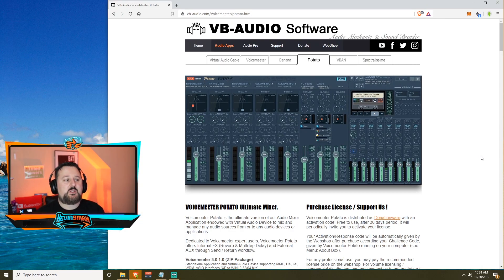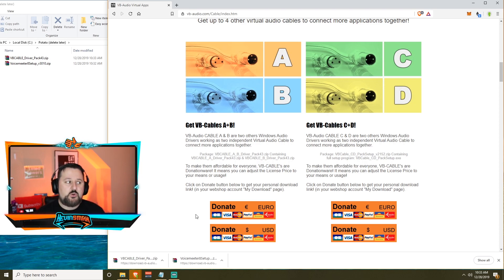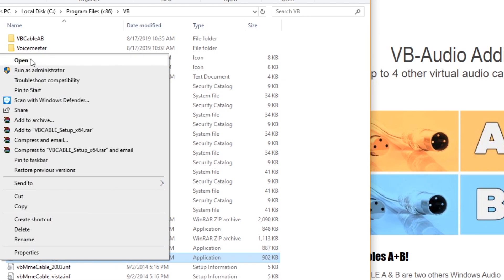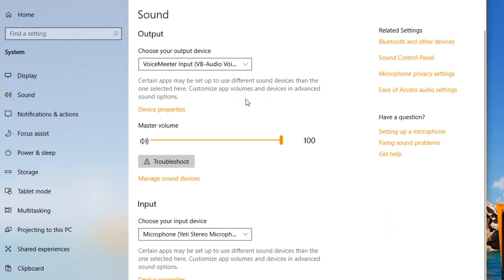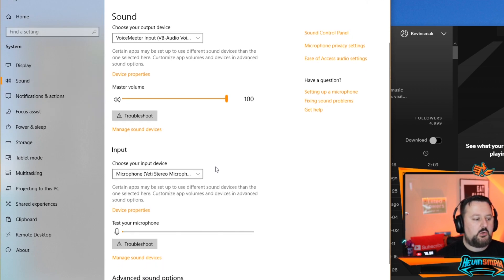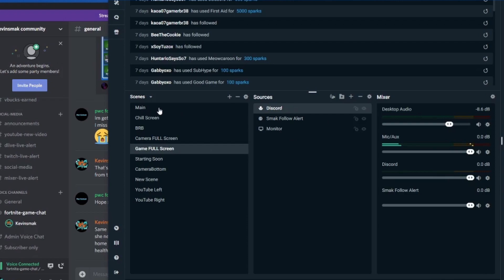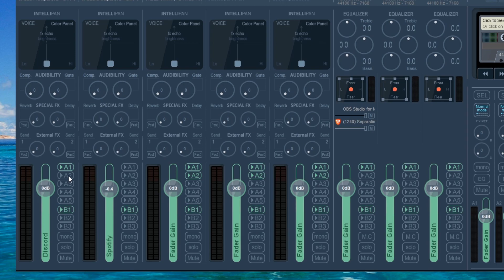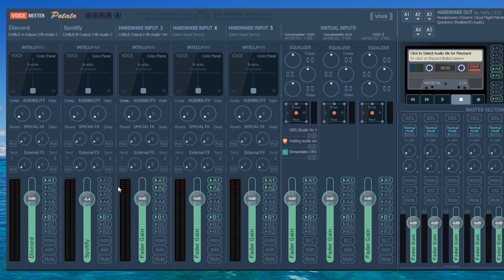How To Play Music On Stream But Not Hear It (Discord Audio as well)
How To Play Music On Stream But Not Hear It (Discord Audio as well)  This tutorial will allow you to play music on stream without hearing it yourself.  Please follow these steps and ask any questions below as I know it is not a simple setup.  This setup is using Spotify and Discord with Streamlabs OBS.
▬▬▬▬▬▬▬▬ Lower Ping ▬▬▬▬▬▬▬▬▬▬
Lower your ping with NoPing.
▬▬▬▬▬▬▬▬ Support ▬▬▬▬▬▬▬▬▬▬▬▬
My Websites:
▬▬▬▬▬▬▬▬ My Equipment ▬▬▬▬▬▬▬▬▬▬
     ▬▬▬▬▬▬▬▬ ✓ Streaming ▬▬▬▬▬▬▬
     ▬▬▬▬▬▬▬▬ ✓ Computer ▬▬▬▬▬▬▬
CYBERPOWERPC BattleBox Ultimate:
     ▬▬▬▬▬▬▬▬ ✓ Monitor(s) ▬▬▬▬▬▬▬
     ▬▬▬▬▬▬▬▬ ✓ Keyboard ▬▬▬▬▬▬▬
     ▬▬▬▬▬▬▬▬ ✓ Mouse ▬▬▬▬▬▬▬
     ▬▬▬▬▬▬▬▬ ✓ Headset ▬▬▬▬▬▬▬
HyperX Cloud Flight Wireless Gaming Headset
     ▬▬▬▬▬▬▬▬ ✓ Camera ▬▬▬▬▬▬▬